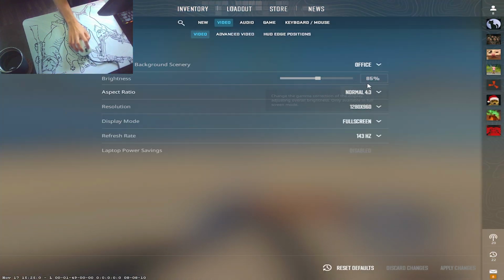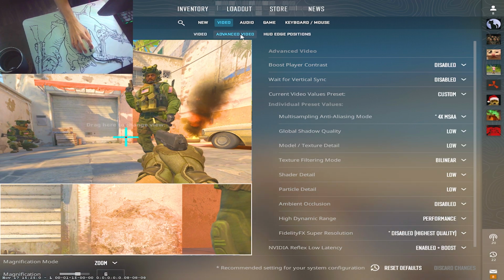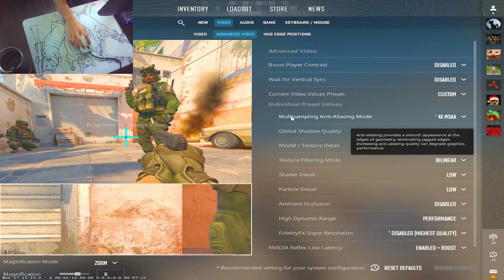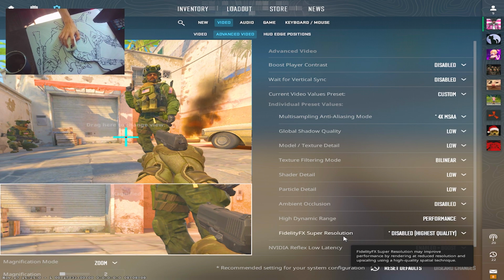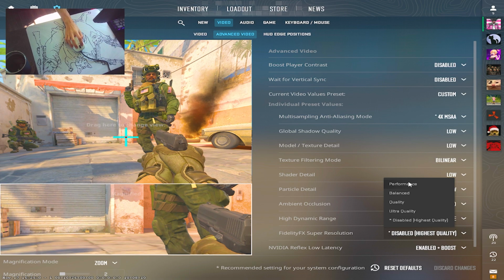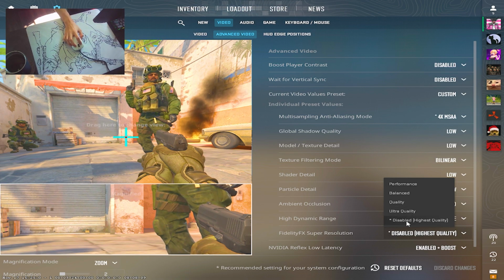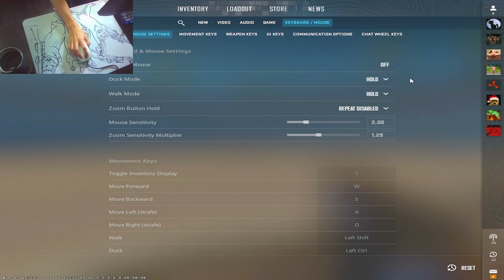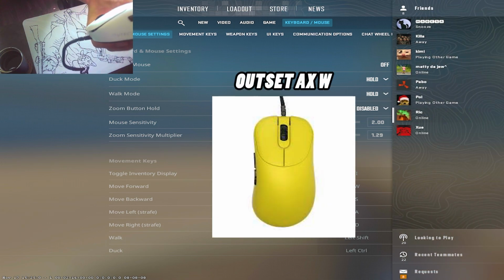BEST CS2 settings (fps boost, best quality, fix pixelated, etc.)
Many been asking about my video settings so here I made a video about it.

Viewmodel: viewmodel_fov 68; viewmodel_offset_x 2.5; viewmodel_offset_y 2; viewmodel_offset_z -1.5

Crosshair: CSGO-dnxmF-wkujG-Wv6q2-WWvCU-CNh8E

Sensitivity: DPI 400, 2.00

Timecodes
0:00 - Intro
0:07 - Video settings
0:20 - Advanced video settings
0:26 - SECRET SETTING
0:41 - Comparison (high)
0:44 - Comparison (low)
0:46 - Comparison
0:54 - Mouse settings
1:07 - Nvidia Control panel settings